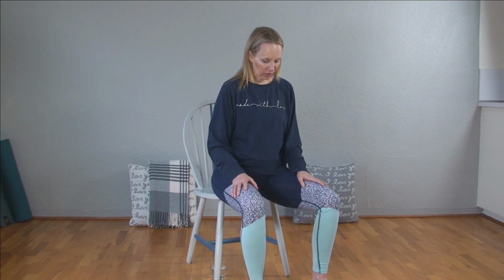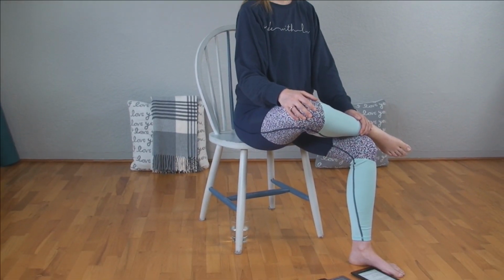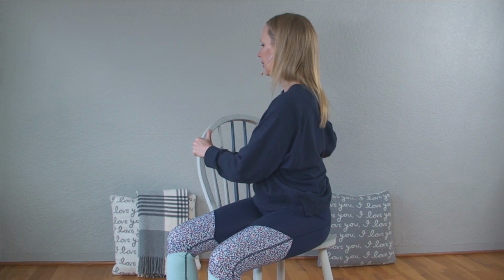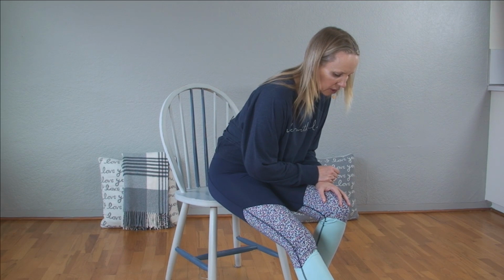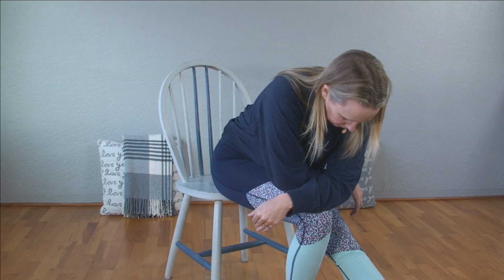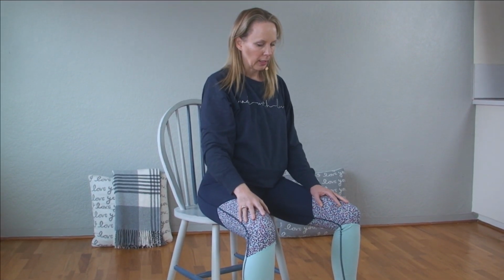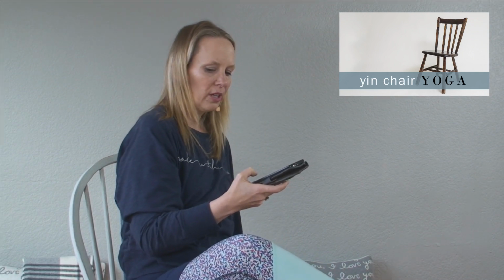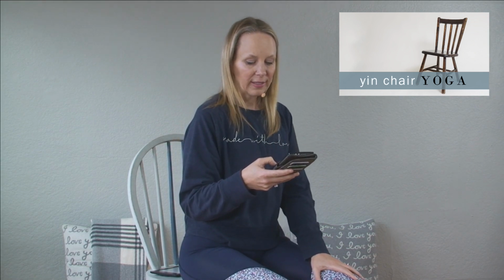Yin Yoga and Meditation on a Chair | Yoga with Melissa 505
This yin yoga and meditation on a chair is the perfect introduction to yin yoga or chair yoga for beginners. We will go over the posture of meditation to begin and end the class as a way of centering and feeling the energy moving through our bodies. The yin yoga postures in the chair are chosen to increase the flexibility of the hips, hamstrings and relieve back pain. Throughout the class we will focus on the four principles of yin. By choosing an appropriate edge, softening, being still and staying for awhile we will be able to access the deeper connective tissues of the joints and bones that we affect in yin yoga. This class is perfect if you are unable to get on the floor or if you are practicing in a place where you do not have access to the floor.

Yin Yoga on a chair allows us to practice even when we do not have a lot of space. Chair yin yoga  will allow us to continue with yin yoga practice even if we are dealing with foot or ankle injuries. Many of us spend long hours at work in a chair. Changing our perception of the chair as an object associated with work to an object that we can use for yin yoga and mindfulness meditation can allow us to bring a bit of that mindset into our work environment as well.